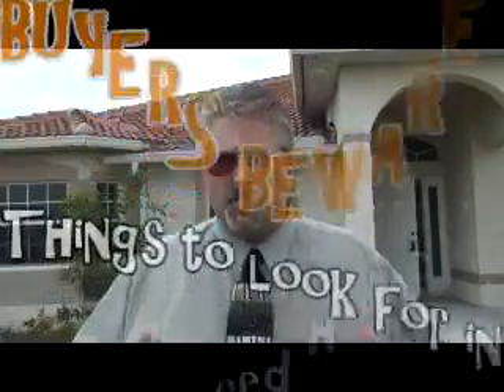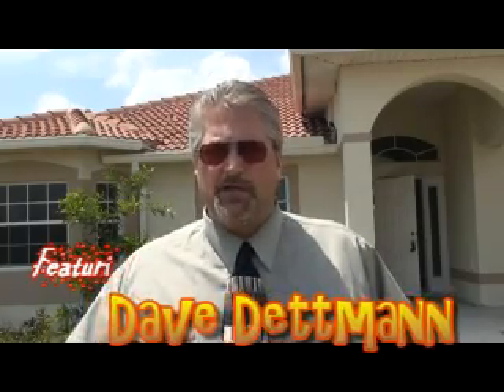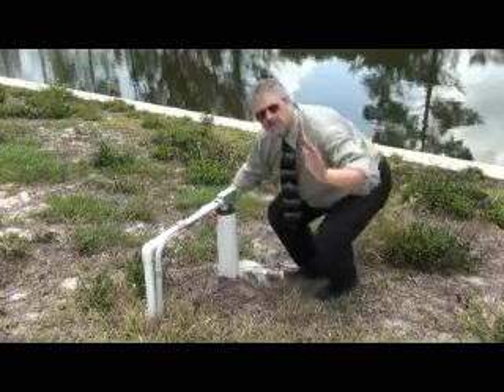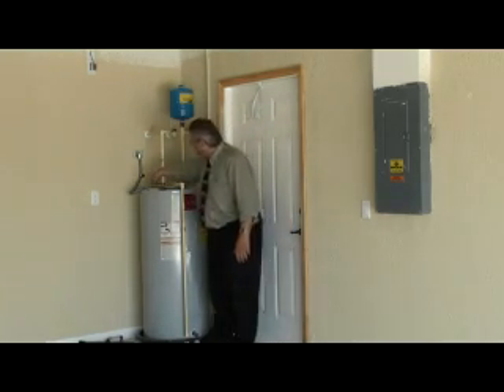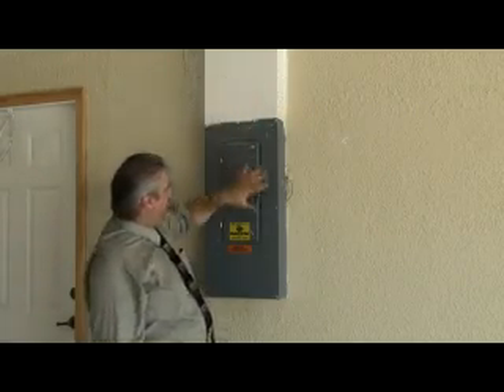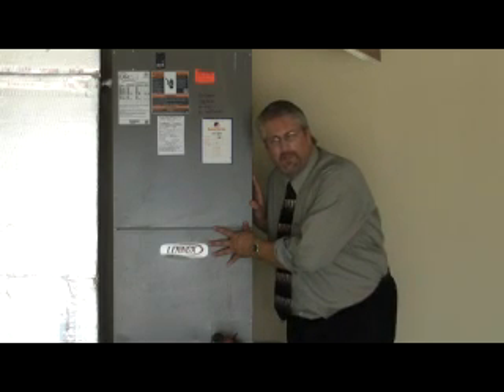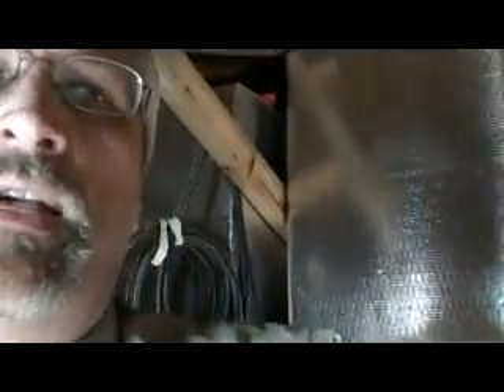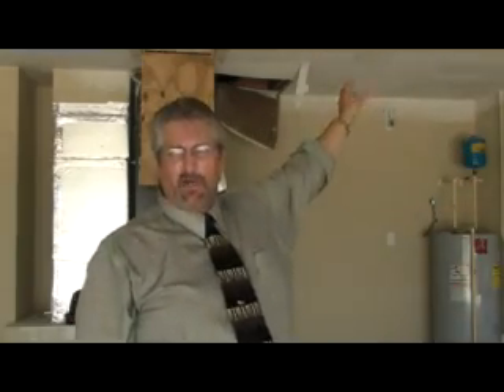Buyers Beware! Things to look for in foreclosed homes-Part 1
Dave Dettmann takes you on an informational "need-to-know" tour of what to watch out for when buying a foreclosed home.  There are many things the buyer needs to "beware" of when purchasing a bank foreclosure, and this video will answer many questions. Part 1 in a series.
Dave Dettmann is a Realtor and a real estate trainer & professional speaker, and has over 20 years experience in the field of real estate.